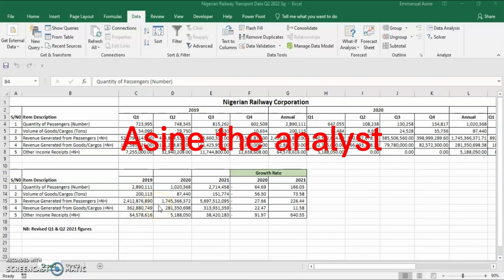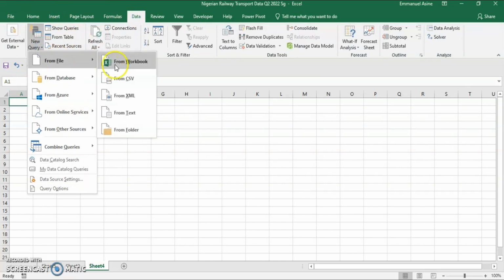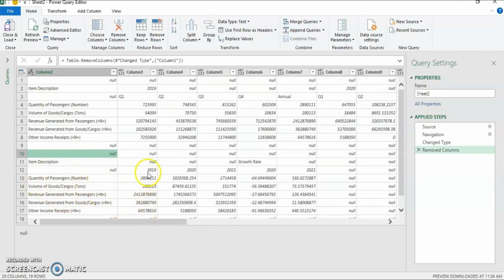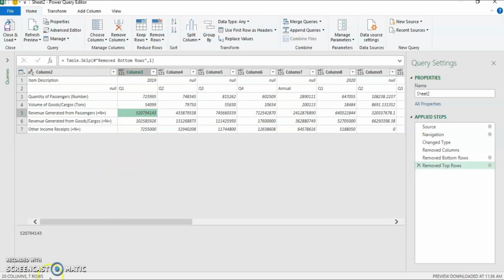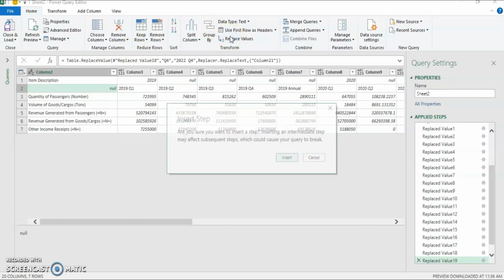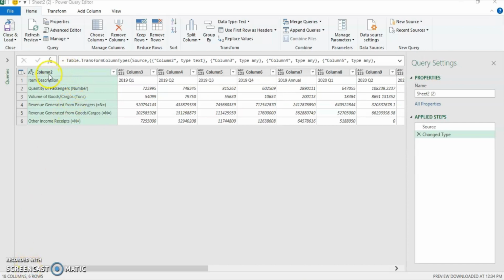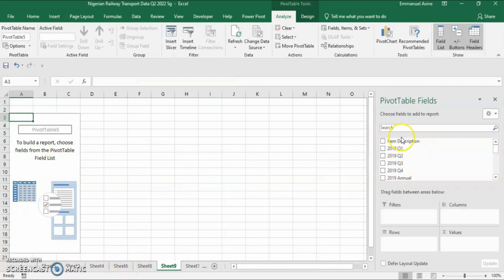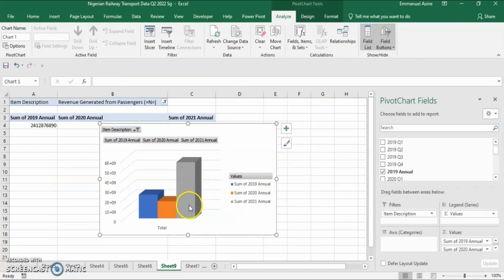How to transform and clean data using excel power query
In this step-by-step tutorial, learn how you can use Microsoft Power Query to get and clean up data in Microsoft Excel . Power Query is the easiest way to connect, extract, transform and load data from a wide range of sources.